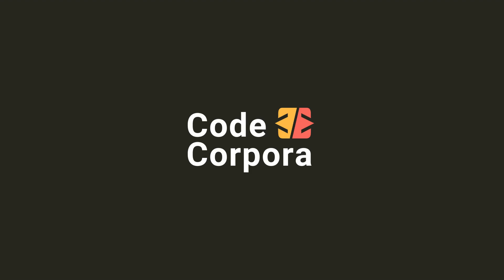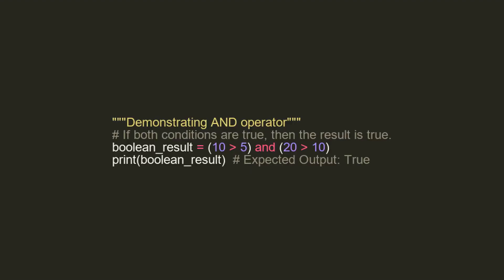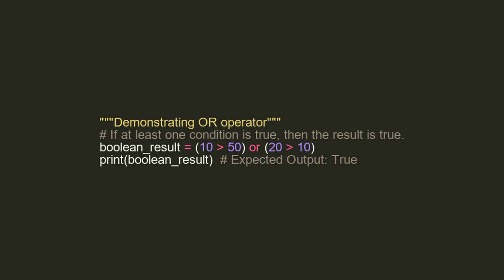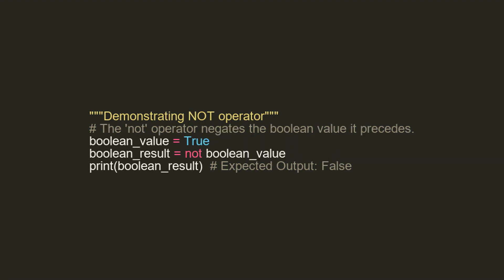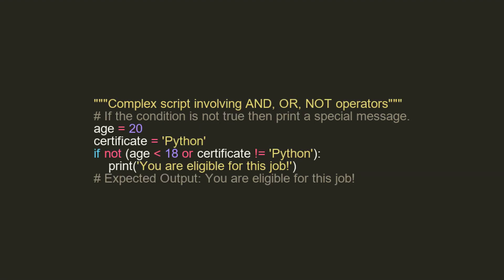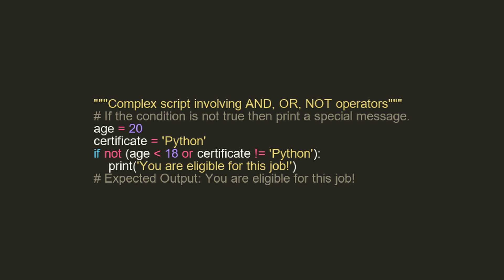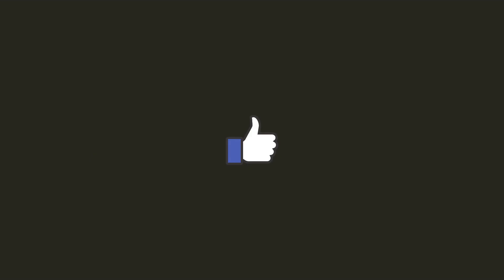Python Logic Gates: Understanding the 'and', 'or', 'not' Operators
👉 Hello, Code Corpora learners! Prepare yourself for an exhilarating journey into the heart of Python's logic gates: the 'and', 'or', 'not' operators. These Boolean operators make decisions in your Python code, and understanding them can take your coding skills to new heights!

Today's episode, 'Python Logic Gates: Understanding the 'and', 'or', 'not' Operators' will unwrap these operators layer by layer, starting with the simplest syntax and moving towards complex scripts.

Essential aspects of this video tutorial include:

   📍 Understanding Boolean operations in Python
   📍 Explanation and code examples of 'and', 'or', 'not' operators
   📍 Applying logic gates in decision making
   📍 Complex scripts involving all three operators

During the video, we'll cover topics such as boolean expression evaluations and how to construct intricate yet efficient decision-making trees using these operators.

This episode is a treasure trove for both beginners and mid-level programmers who want to harness the power of logic gates in Python. Don't worry if you're a total beginner, we'll guide you every step of the way!

So, are you ready to learn and implement these powerful decision-making tools in your Python programs? Hit play and let's dive in!

Here at Code Corpora, we're not just teaching Python, we're sharing the love of programming!